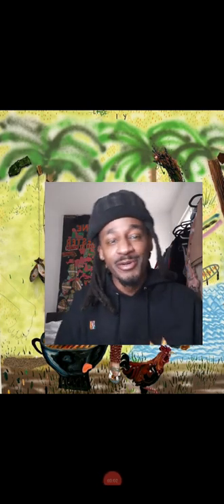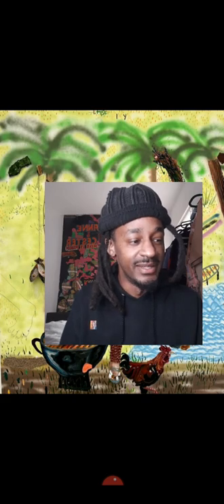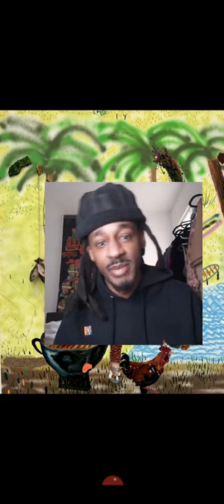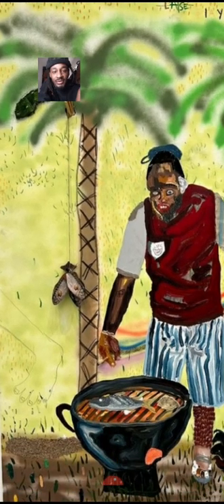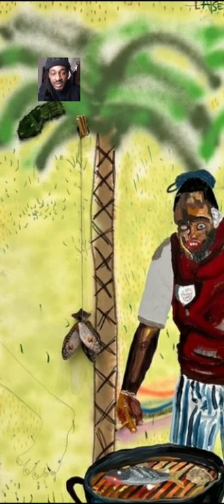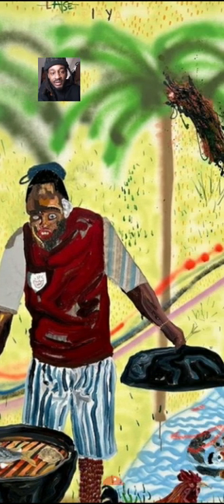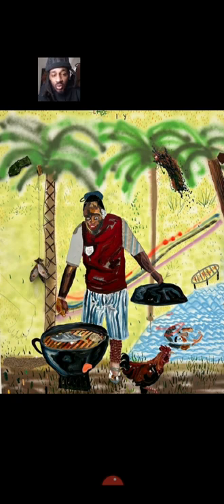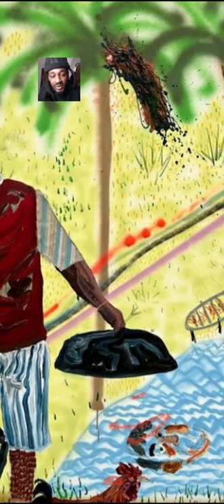CanvasKiller Critiques Season Two Episode Five John Rivas